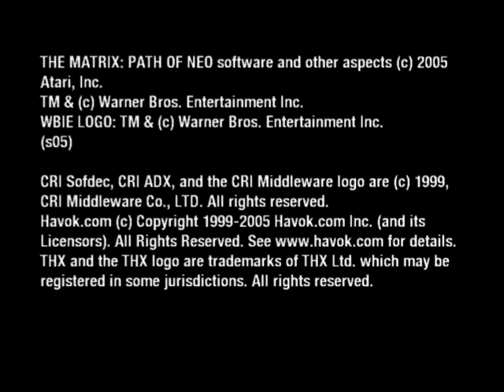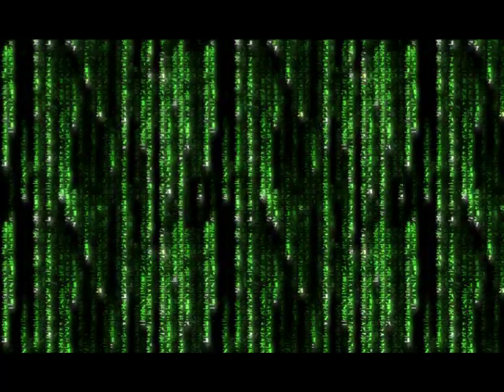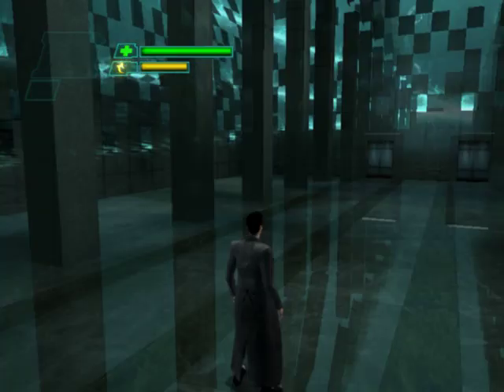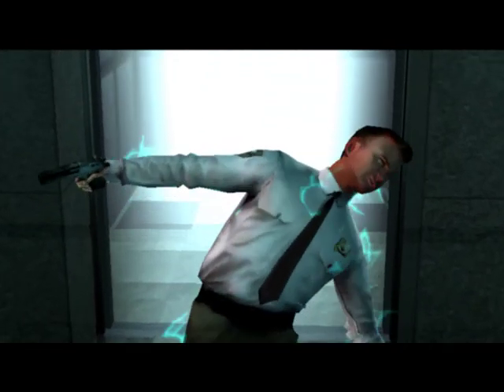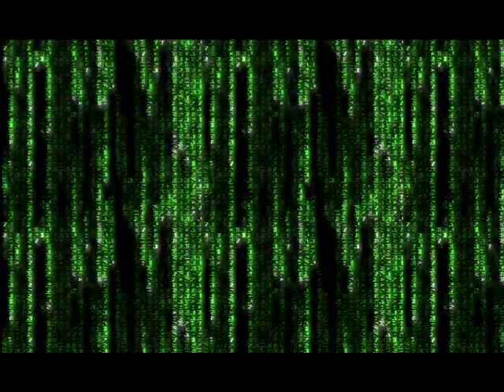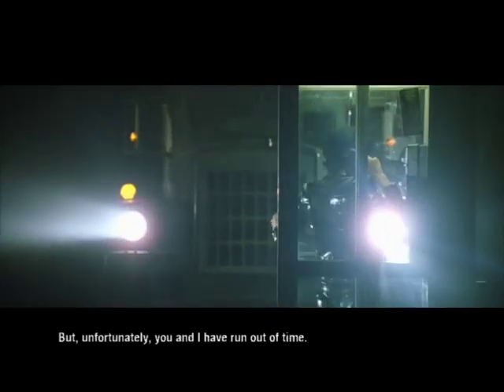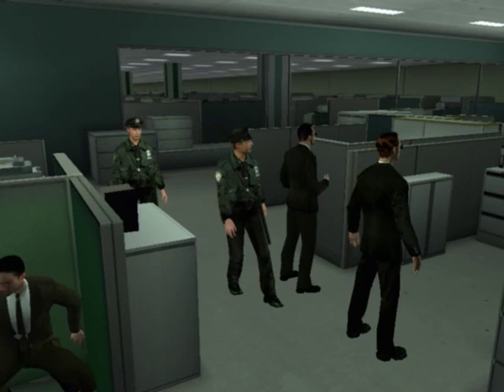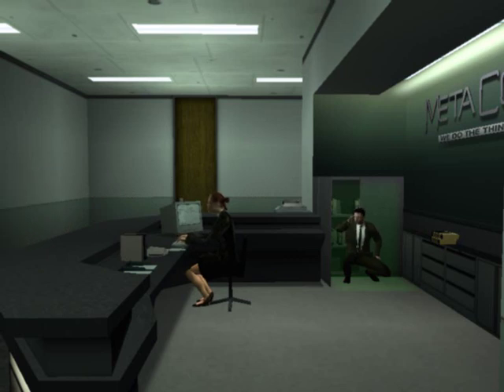Let's Play - The Matrix: Path Of Neo (P1)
the rez is off even though i changed it. it should be better after i get past a cerytain point (i have 50 gb of footage ATM), but dont expect it for a while.

that little clip at the beginning is from Enter The Matrix. i have absolutly NO idea how it got there. lol.